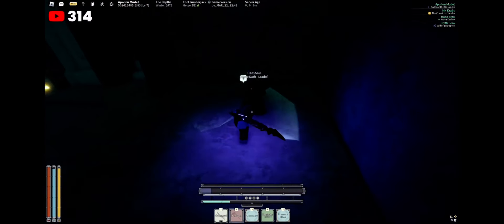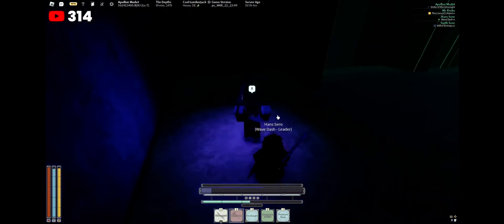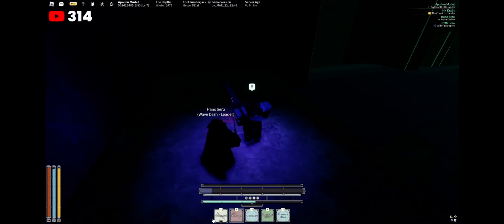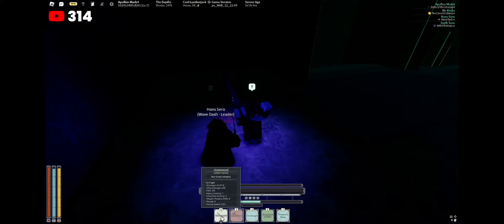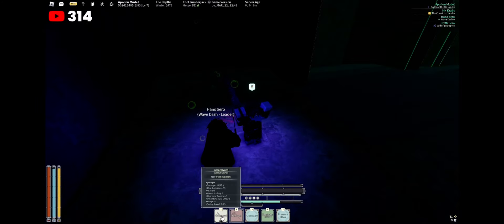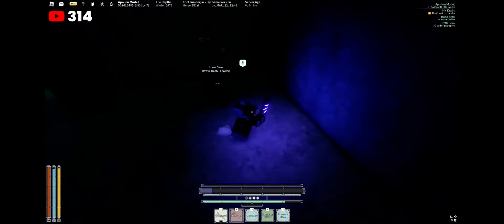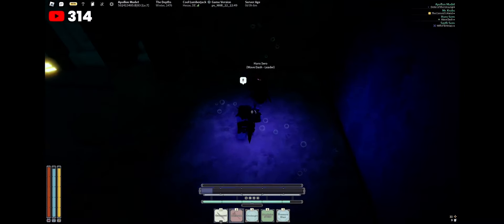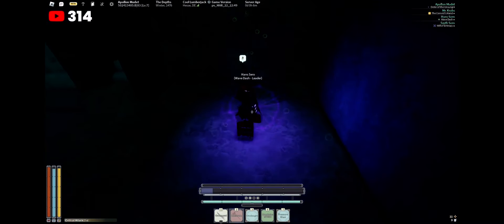NEW HEAVY GUN FULL SHOWCASE | Deepwoken